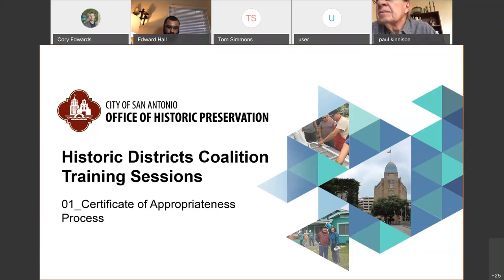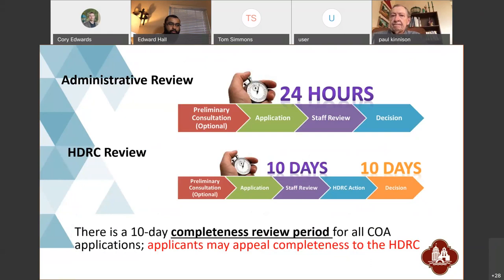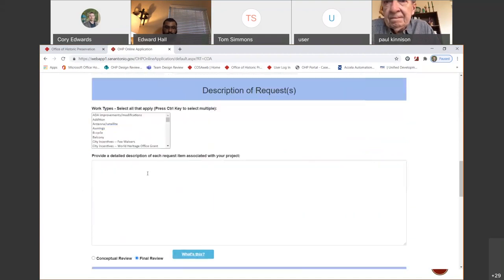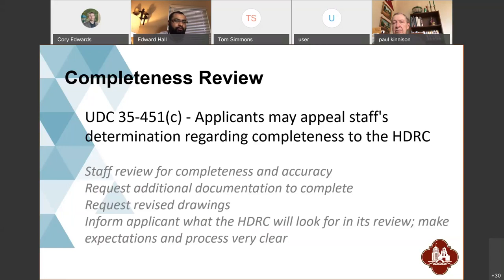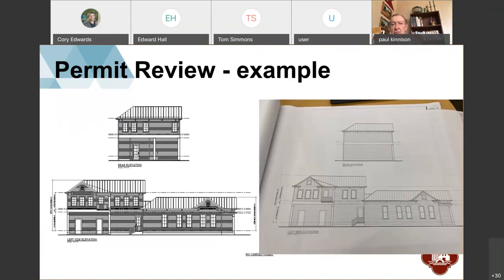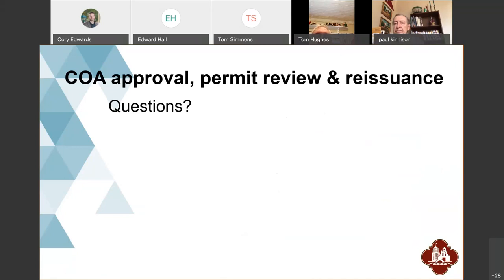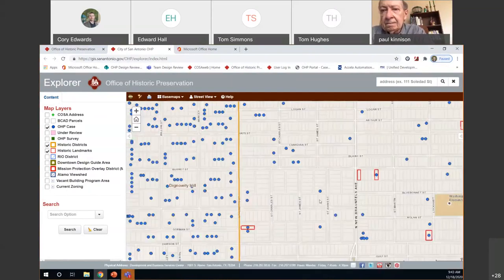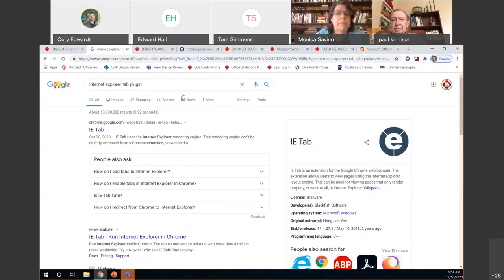Historic Districts Coalition Training Sessions_01_Certificate of Appropriateness